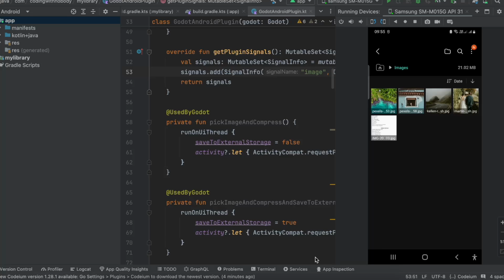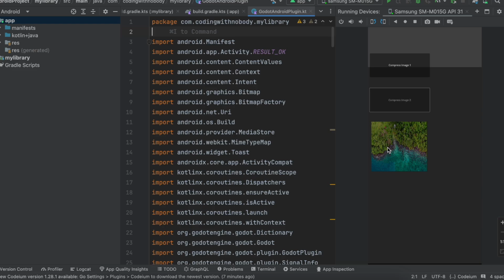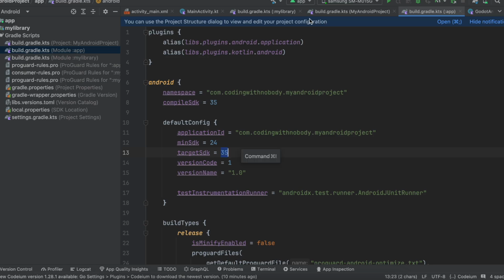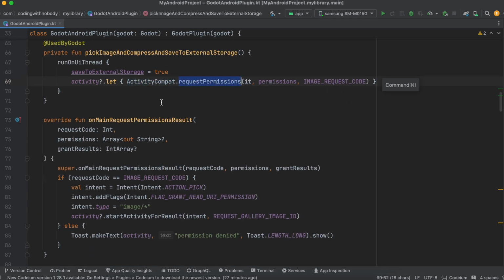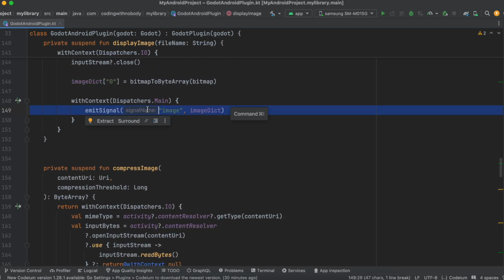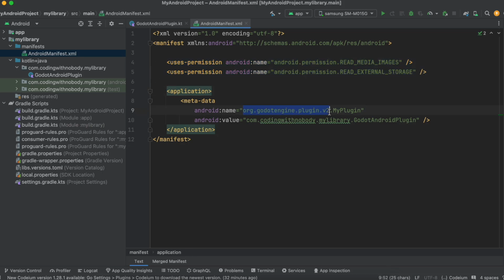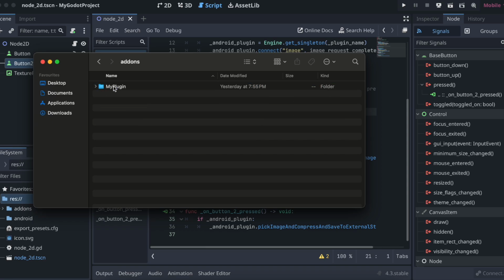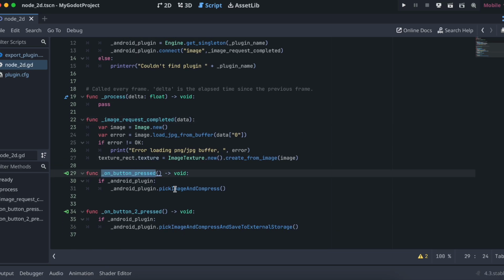How to Create Android Plugin to Compress Image in Godot Game Engine